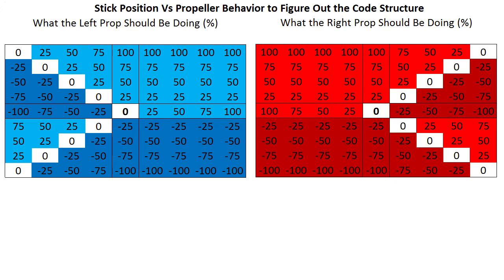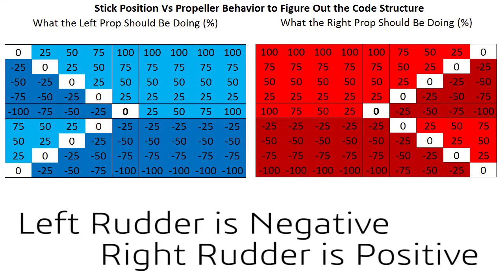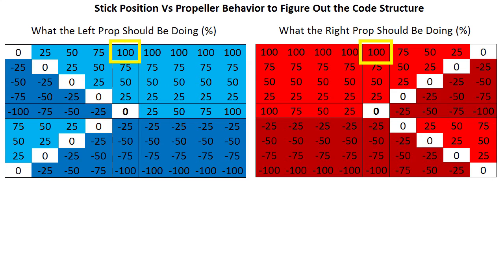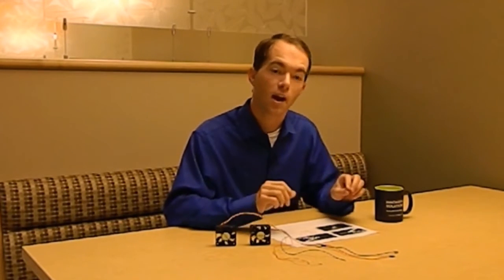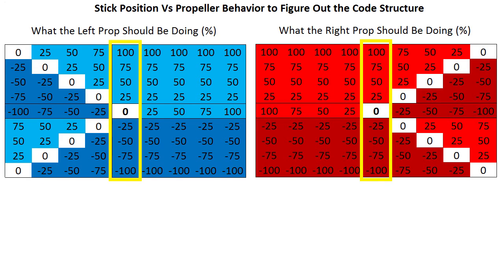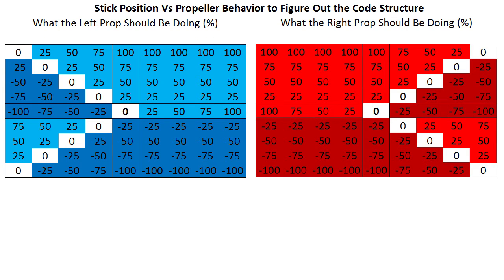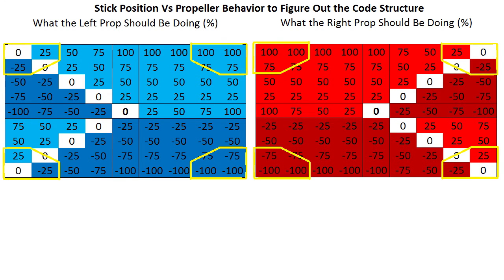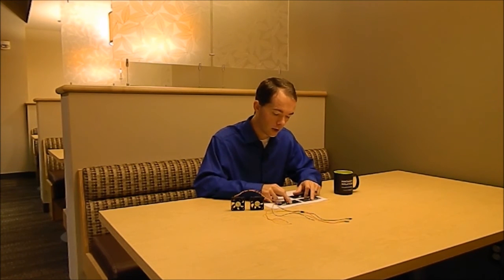Building an ROV: Pt 2. I Need Your Help With a Steering Problem.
I'm working on a bit of code to control two propellers with a single X-Y stick. I'm essentially needing a skid-steer pseudo code. The problem I'm having is mixing the two values so that my propellers will behave like I want. I've set up a simulator in Excel and tried simple arithmetic, ifs, comparisons, and cases, but I can't seem to find a solution that does what I want in a simple way. I need your help finding the solution.